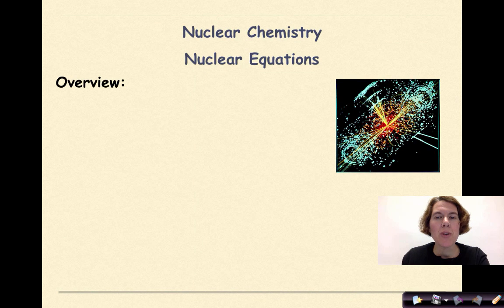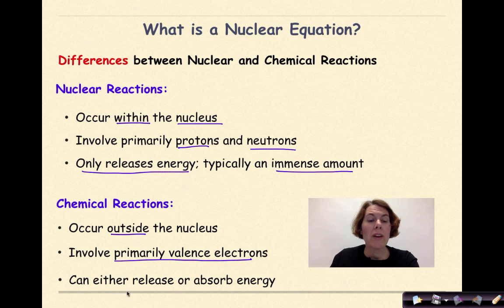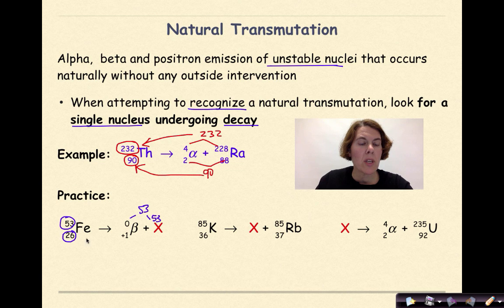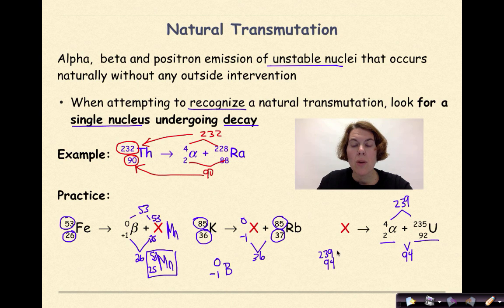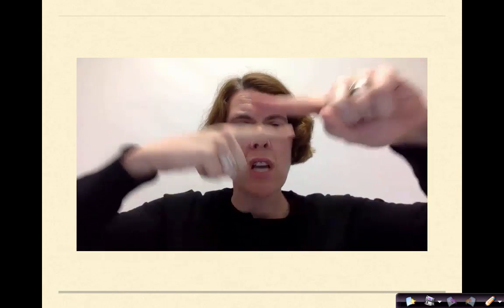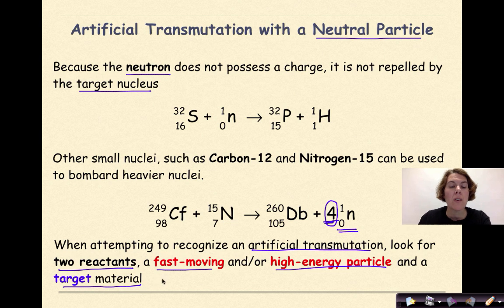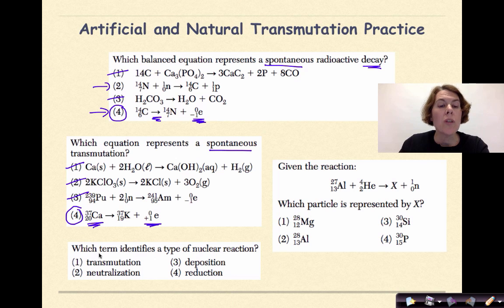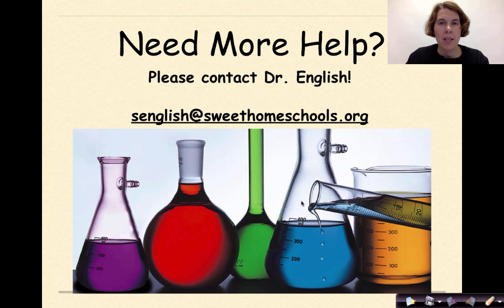Regents Chemistry Nuclear Chemistry Part 4 Nuclear Equations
In this tutorial the basics of nuclear equations are discussed. Nuclear versus chemical equations are compared and contrasted. Natural transmutations are defined, examples are given and worked practice problems are presented. Artificial transmutation is considered using both charged and neutral particles. Examples are provided in both scenarios. Finally practice problems are given at the end.